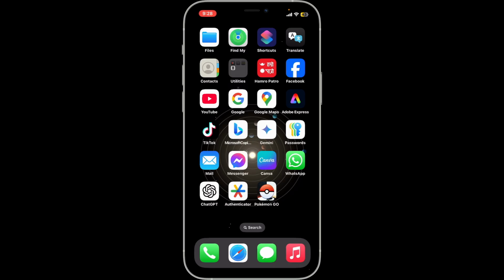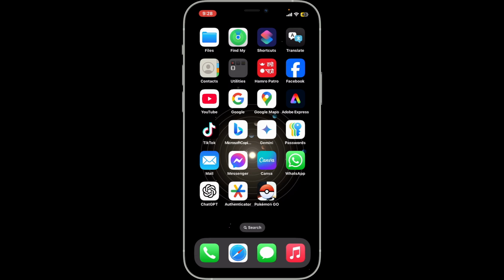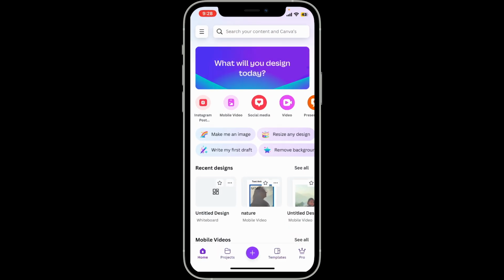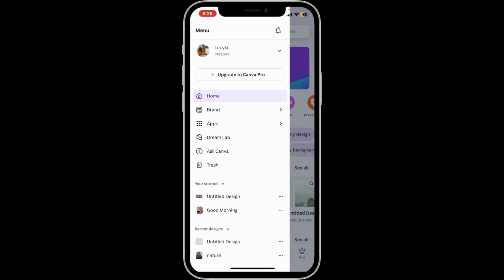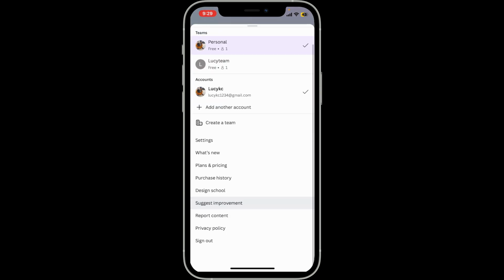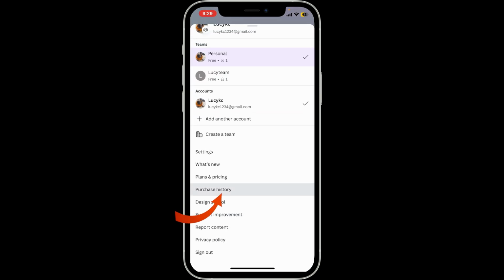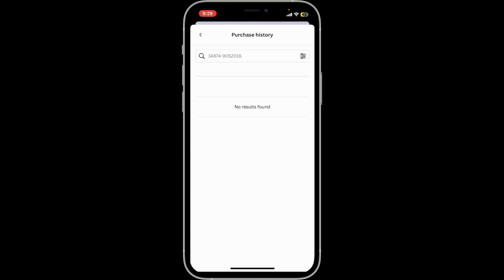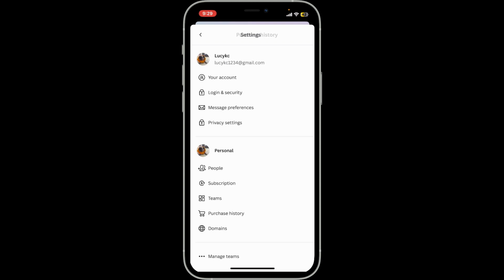How to See Canva Purchase History 2025?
Want to check your past transactions? Learn how to see your Canva purchase history to track subscriptions, templates, and other purchases. This tutorial will guide you through accessing your billing details in Canva.

Start managing your Canva payments today!